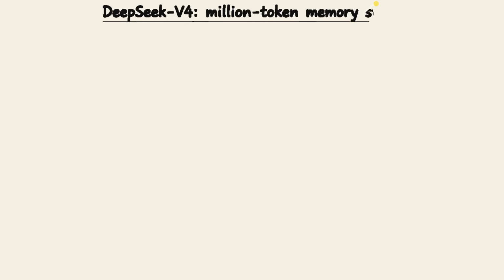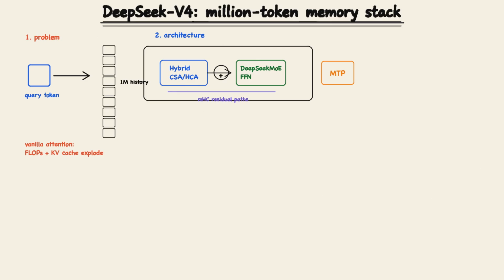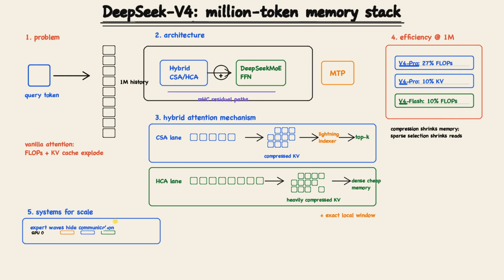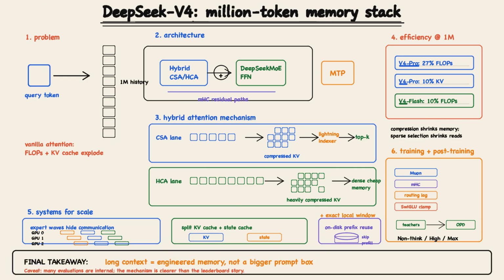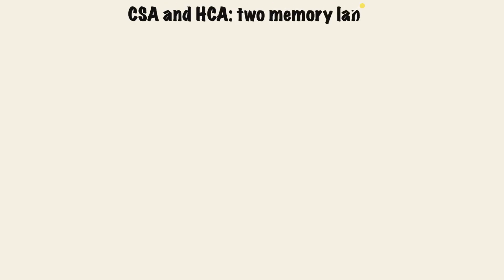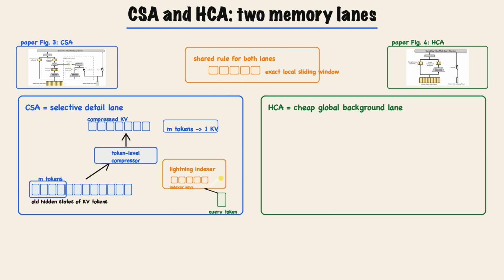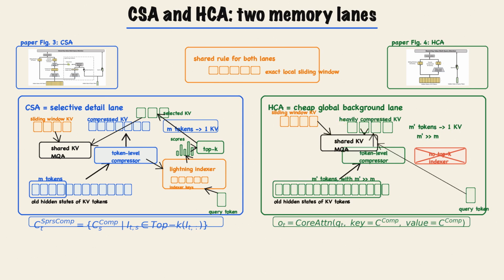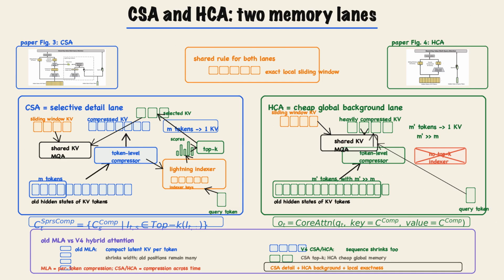DeepSeek-V4 Explained: Million-Token Context, CSA/HCA, and Old MLA | One Minute Paper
DeepSeek-V4 is built around a simple idea: million-token context is not just a longer prompt. It is a memory design problem.

In this blackboard explainer, we walk through DeepSeek-V4’s long-context architecture: hybrid CSA/HCA attention, compressed sparse selection, heavily compressed global memory, exact sliding-window tokens, and how this differs from older MLA-style latent KV cache.

Covered:

Why vanilla attention bottlenecks at ultra-long context
CSA: compressed sparse attention with lightning indexer and top-k memory selection
HCA: heavily compressed attention for cheap global background memory
Why both lanes keep exact recent tokens
Old MLA vs CSA/HCA: per-token KV compression vs compression across time
Paper:
DeepSeek-V4: Towards Highly Efficient Million-Token Context Intelligence

Chapters:
00:00 The million-token wall
00:36 DeepSeek-V4 block overview
01:13 CSA: the selective detail lane
01:47 HCA: the cheap global lane
02:21 What the efficiency numbers mean
03:00 Systems memory and prefix reuse
03:35 Training and post-training stability
04:16 Final mental model
04:51 CSA/HCA figure map
05:23 CSA compression
05:57 CSA lightning indexer and top-k selection
06:38 HCA heavy compression
07:14 Old MLA vs CSA/HCA
07:59 Final takeaway